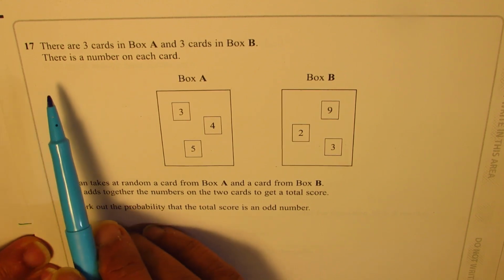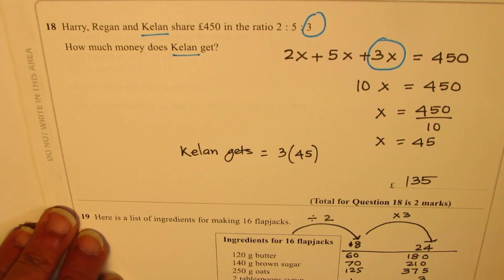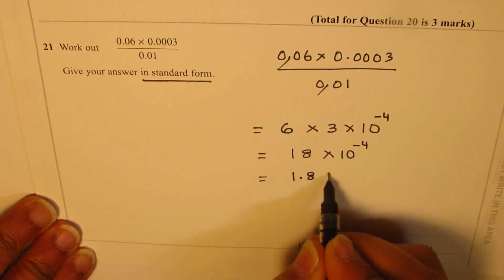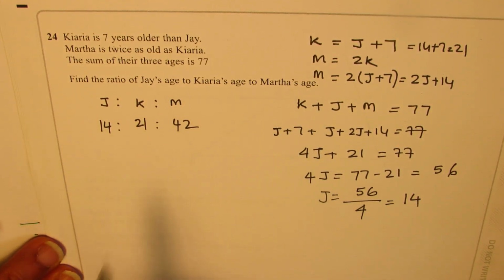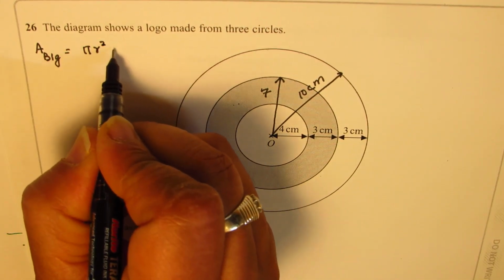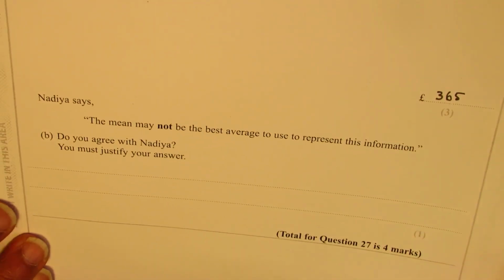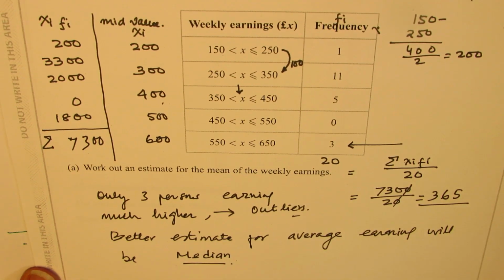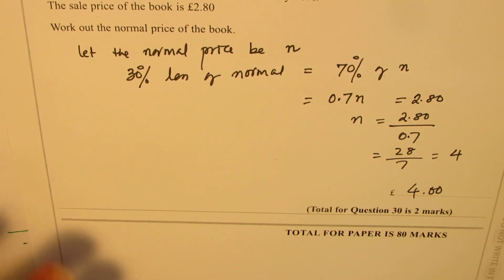Q17 to Q30 GCSE 2017 Foundation Solution